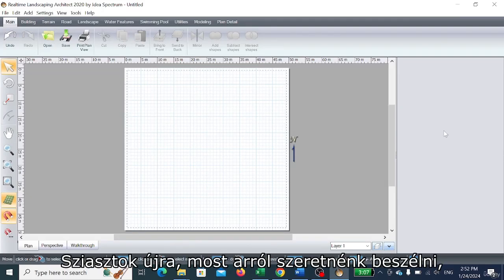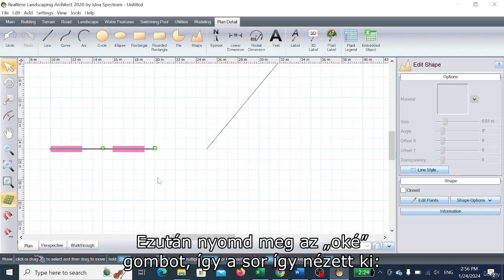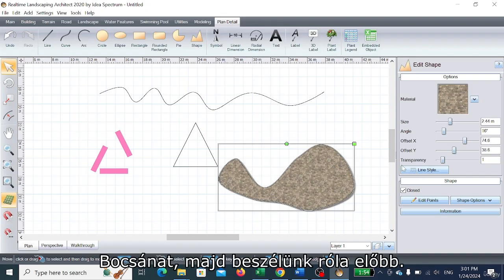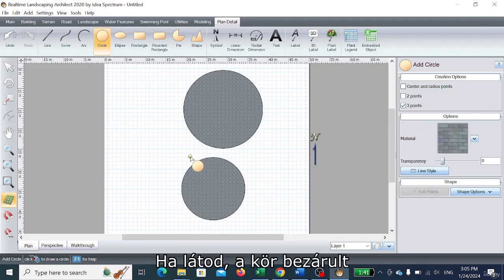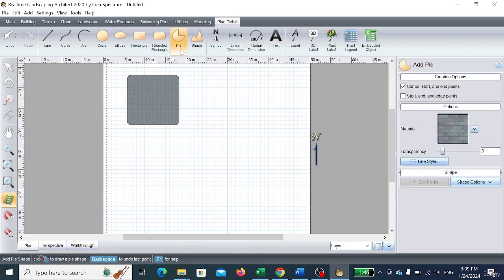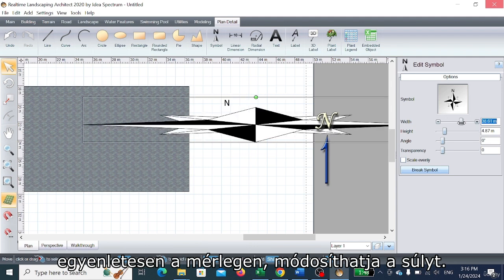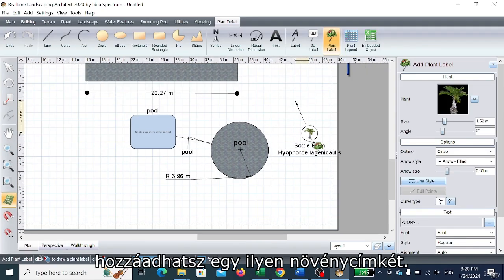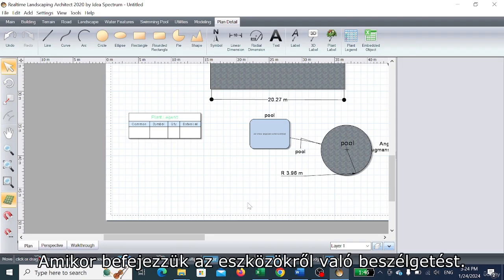04 plan mood hunsub